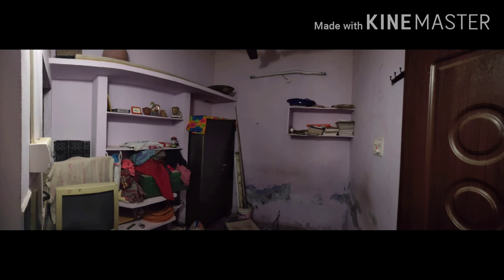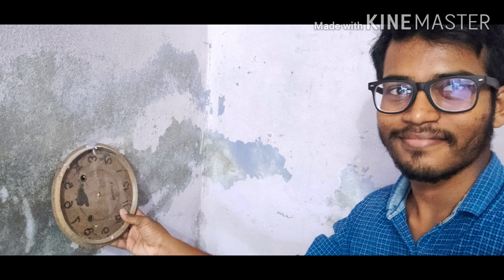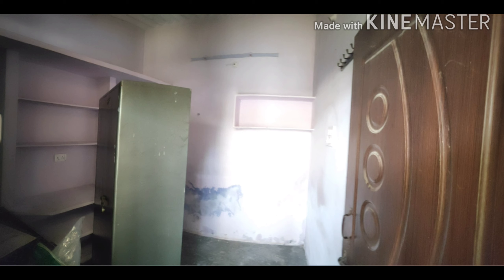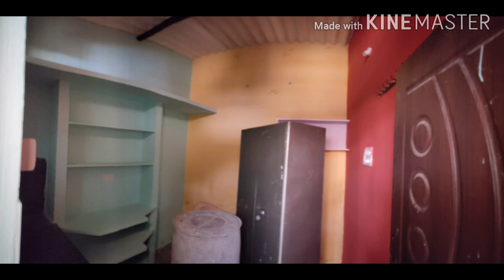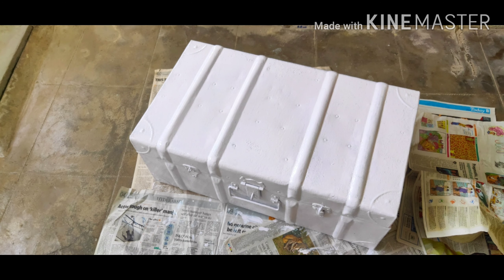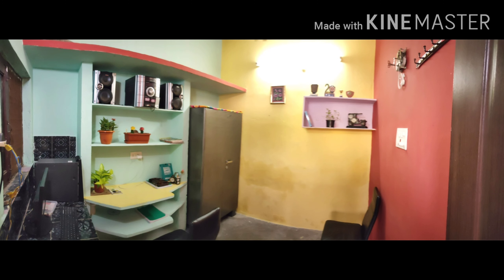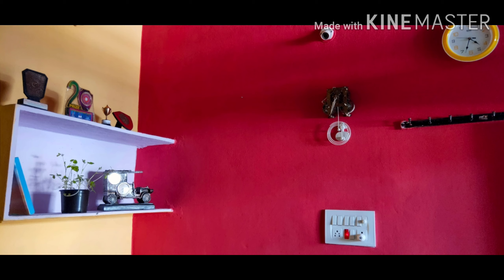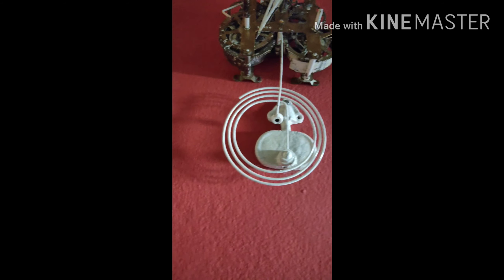Interior design at low cost.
main secret question to  bring good vibes and mood in the room is to paint the walls perfectly with proper colour combinations.

and arranging thing in order and not to fillip the room completely.